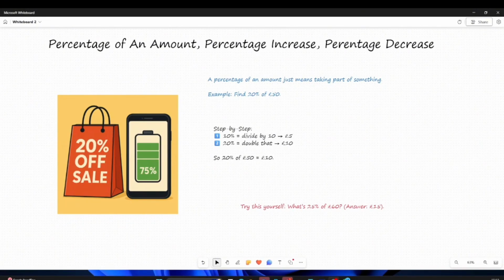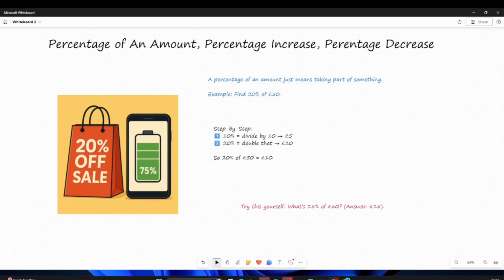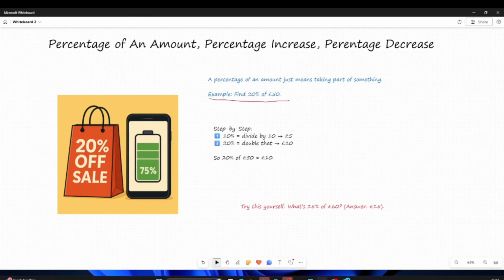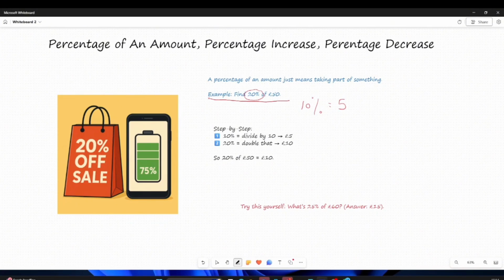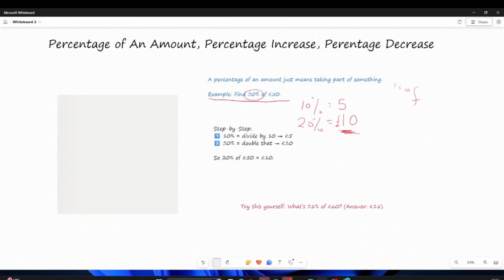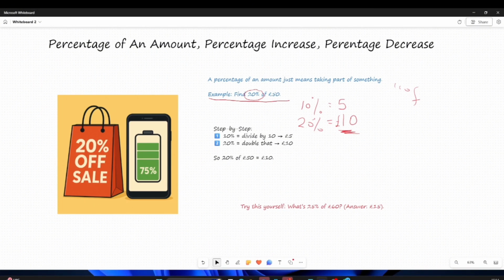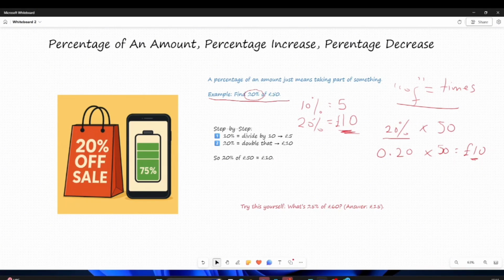Percentage of an Amount